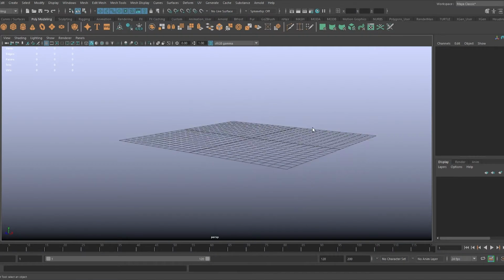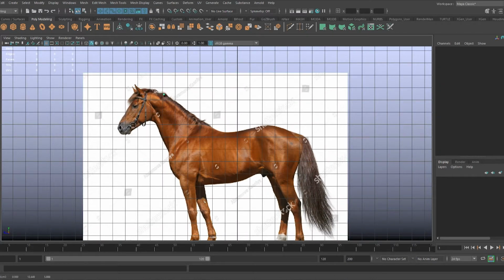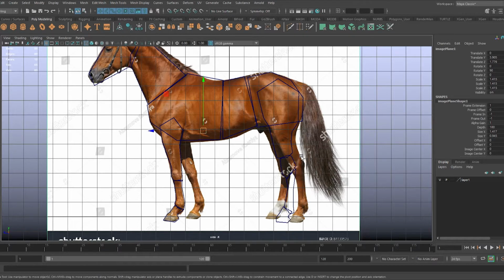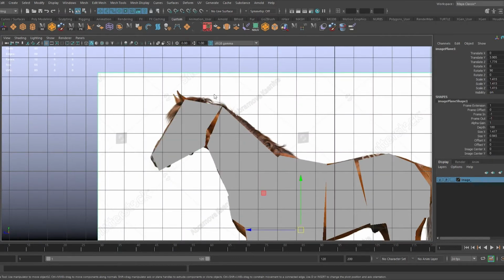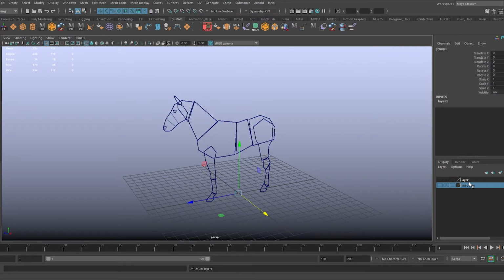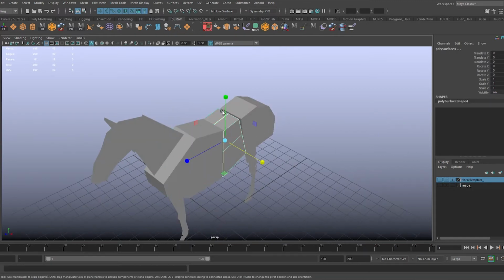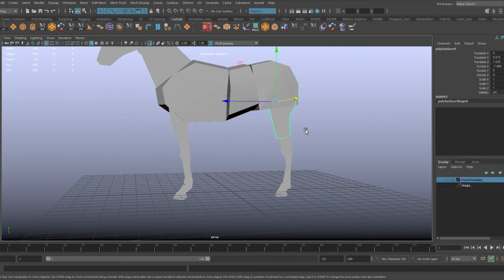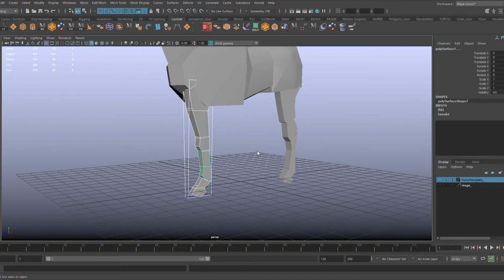Horse in Motion Part 2: Model Blocking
This video documents my process for creating an initial rough horse model using Maya. I’ll show a few basic maya modeling tools and how I get started using photo reference.